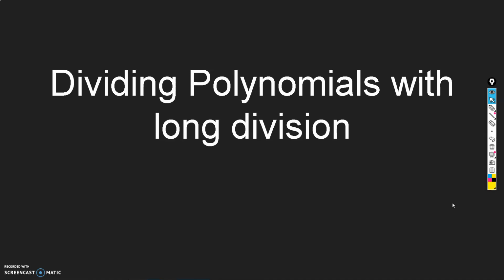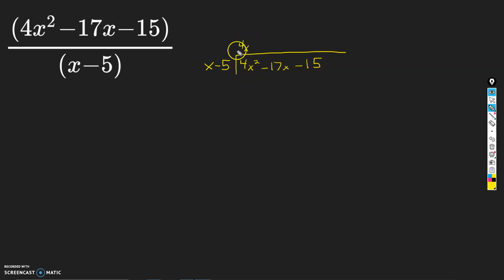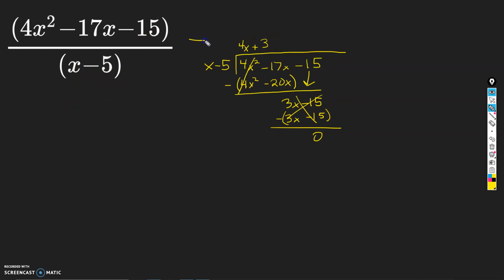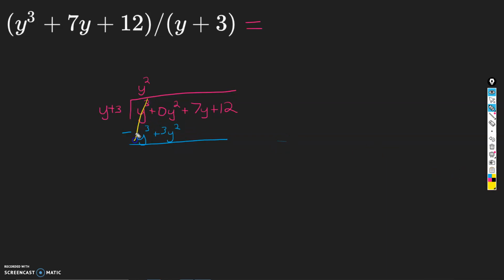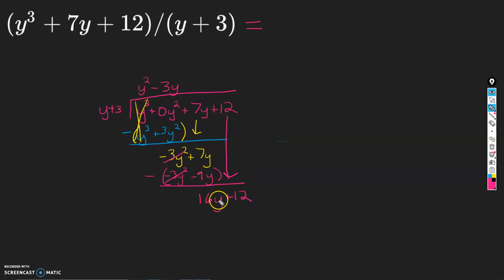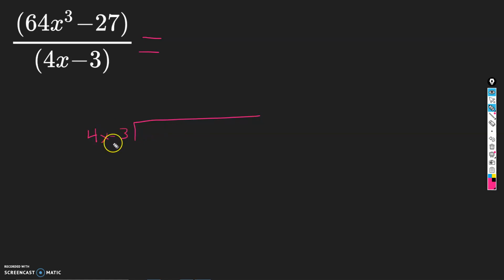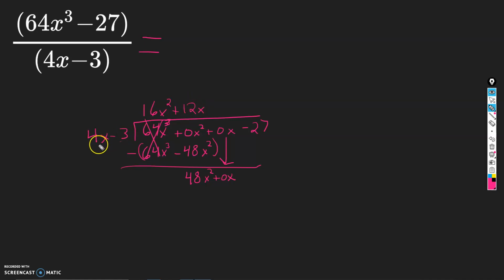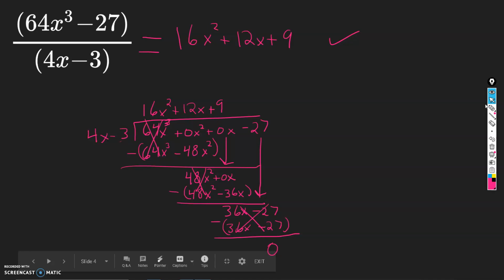Dividing Polynomials with long division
How to divide polynomials using long division and what to do if you get a remainder.